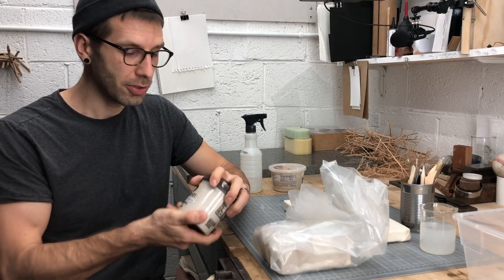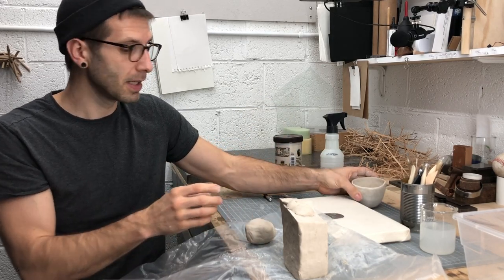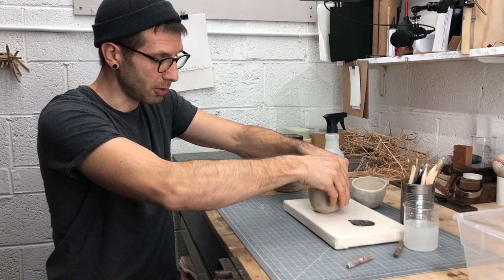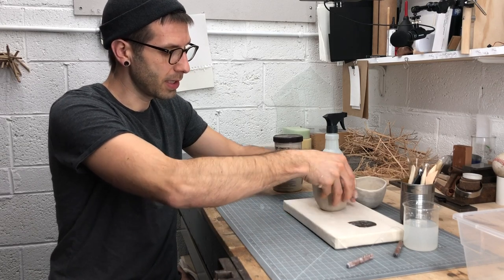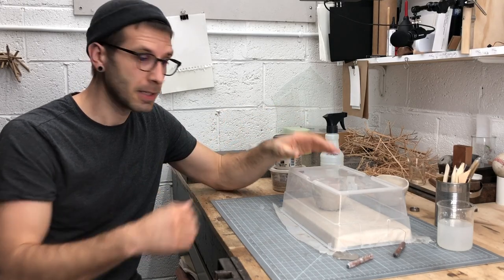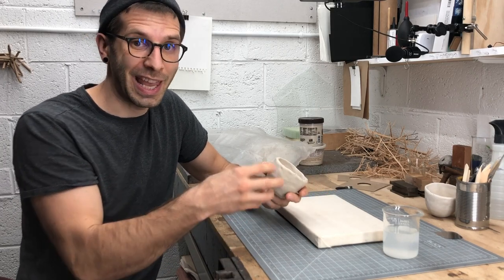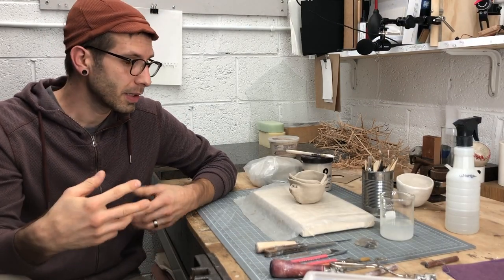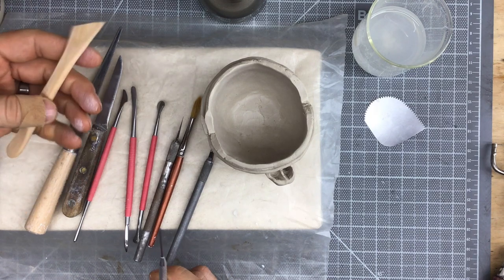Modified Pinch Pot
Modify a basic pinch pot form by adding clay (score and slip), shaping, or carving away clay.
Basic Pinch Pot 6:03
Score and Slip large Blocking 12:52
Small Detail Carving and Finishing 28:45